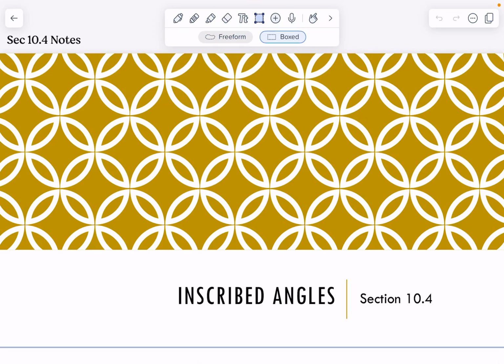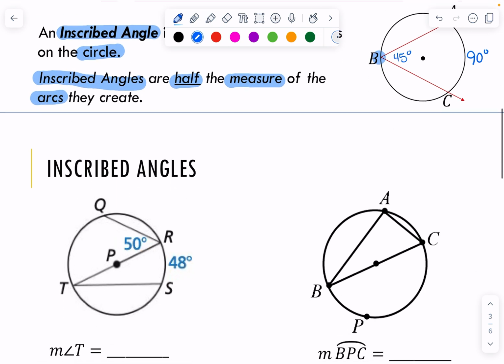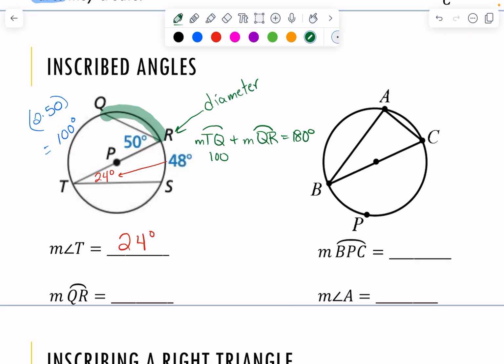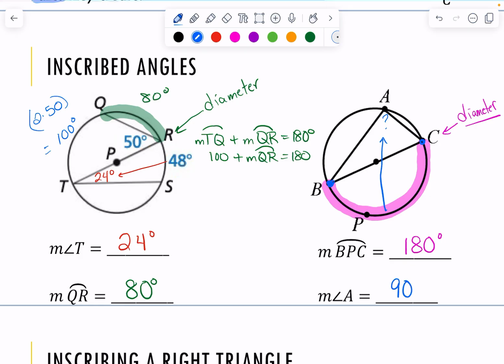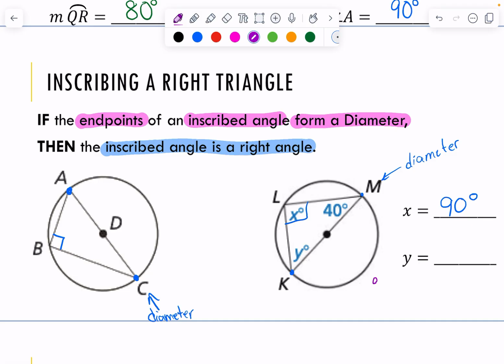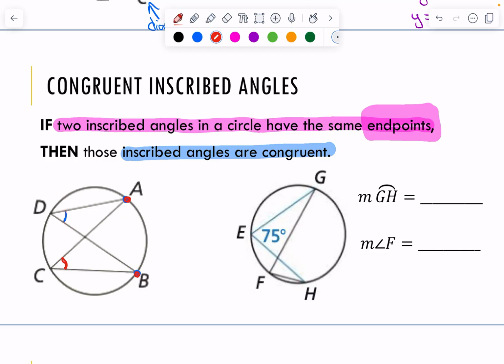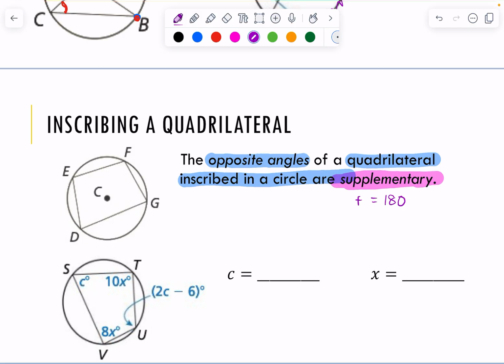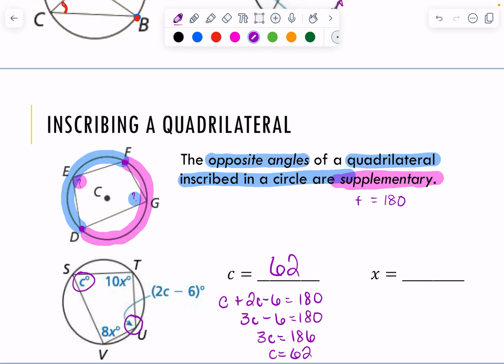G Sec 10 4 Inscribed Angles